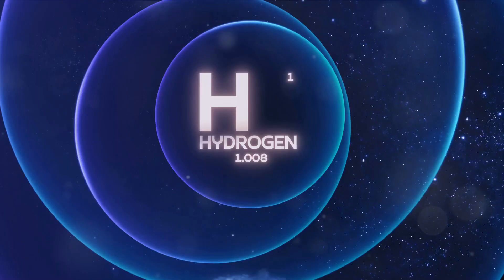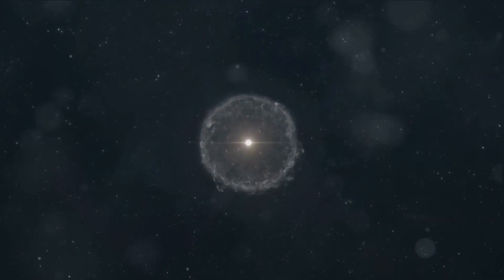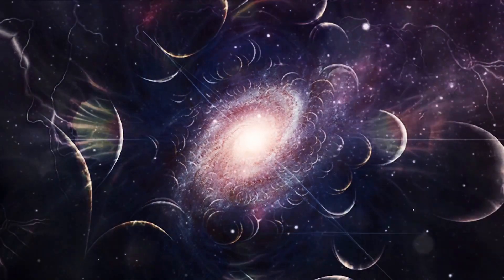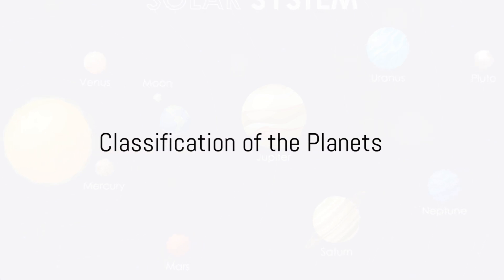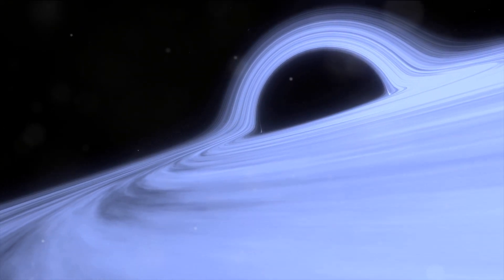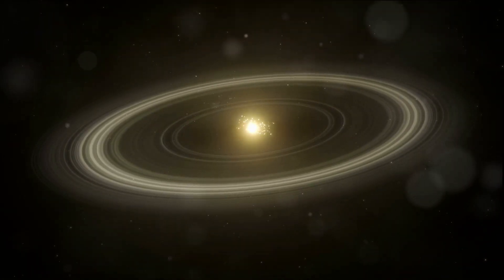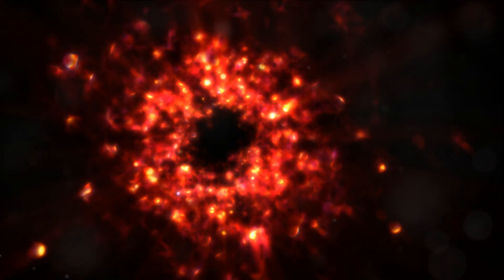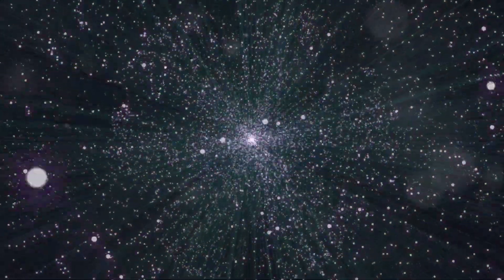Formation of the planets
Explore the mesmerizing journey of planetary formation within our very own solar system, accompanied by an enchanting. Join us as we delve into the awe-inspiring process of how planets come to be, from the dust and gas of a swirling nebula to fully formed celestial bodies.

OUTLINE:
00:00:00 Formation of the Solar System
00:00:27 Formation of the Inner Planets
00:00:46 Formation of the Outer Planets
00:00:54 Classification of the Planets
00:01:09 Accretion and the Accretion Disc